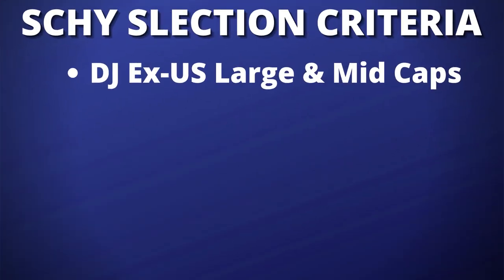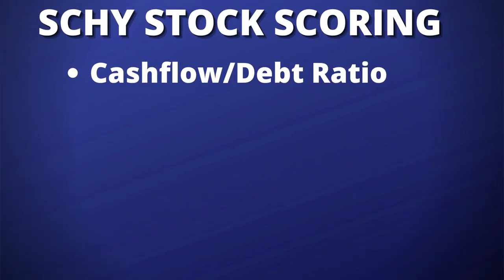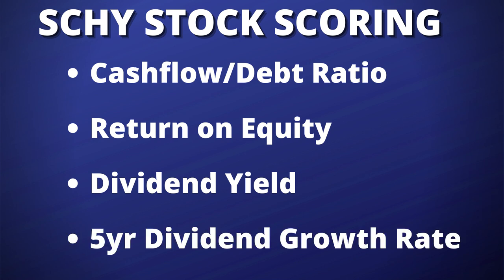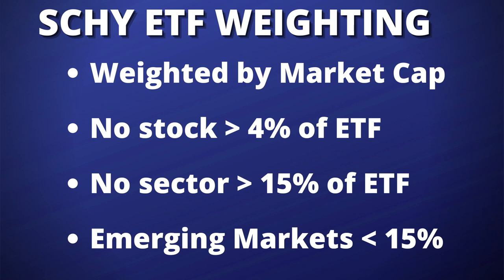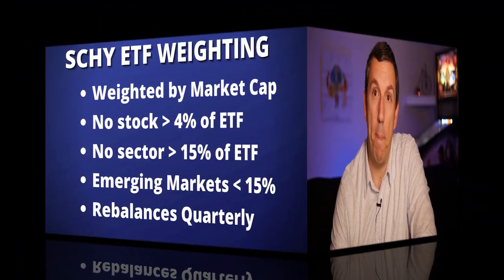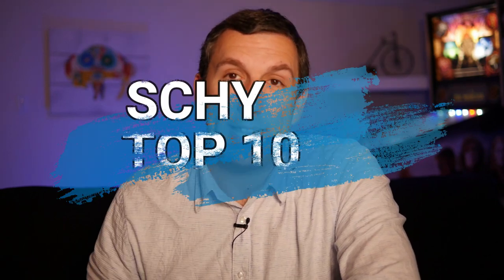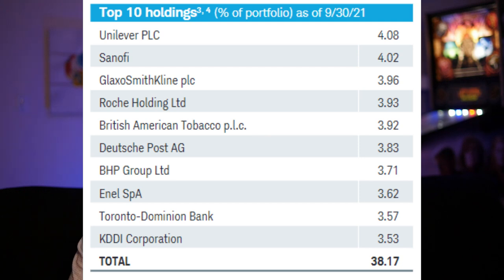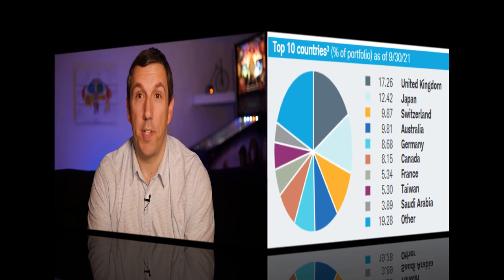The Best Dividends in the WORLD - SCHY Dividend ETF Review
SCHY is the Schwab International Dividend Equity ETF. The SCHY ETF looks very similar to the popular SCHD etf, but how does it compare? This video will be an in depth look at how the SCHY ETF works, how SCHY differs from SCHD. Why you should consider international dividend etfs, the pros and cons of the SCHY etf and if you should buy or sell SCHY in your portfolio.

- I Recommend Buying SCHY and other Dividend ETFs at These Brokers-

Invest in Bitcoin on Coinbase and get $10 in FREE BTC

0:00 - Intro
1:14 - Why Invest in International Stocks
2:31 - SCHY selection criteria
3:14 - SCHY Stock Scoring
3:55 - How SCHY Weights Stocks
6:13 - SCHY Top 10 Holdings
6:57 - Top Countries In SCHY Etf
7:35 - How Does SCHY Perform?
8:19 - SCHD vs SCHY
9:16 - SCHY Expense Ratio
9:58 - SCHY Dividend Yield
10:29 - Is SCHY a Buy?

A bit about my credentials...I have a B.S. degree in Finance, I've spent my entire career working in various corporate finance roles, and have been an active stock market investor for over 20 years. While all of this means I know what I'm talking about (most of the time!), it does not mean you should act solely on my word alone.

I am not intending to, nor licensed to give personalized financial advice. I'm merely trying to share my knowledge and experience so that you are able to make better financial and investment decisions for yourself based on your own research!

Put another way...